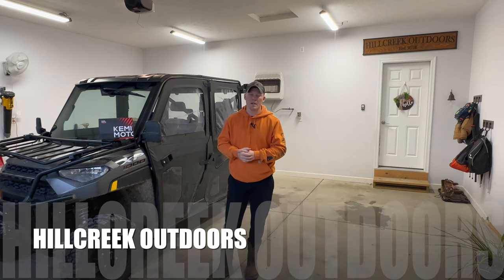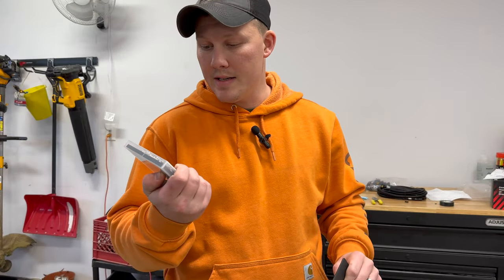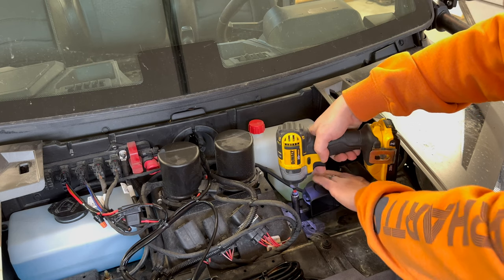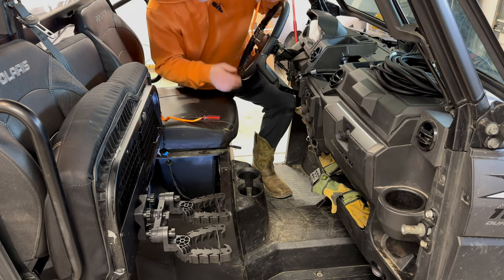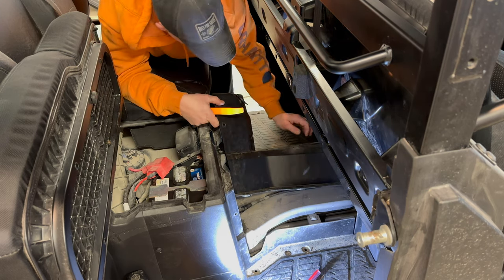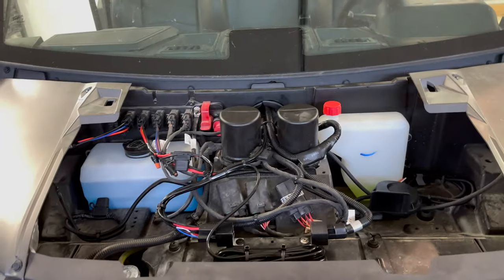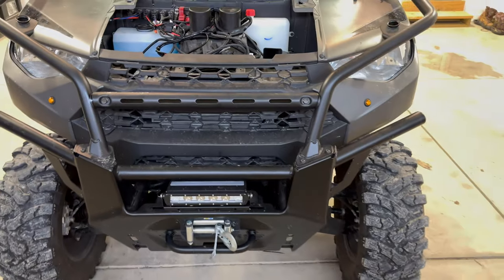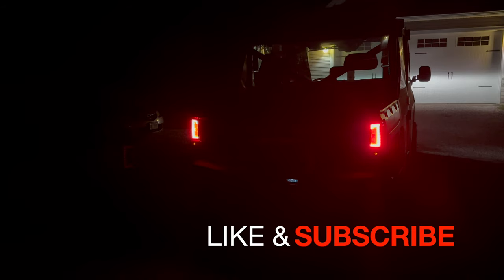Kemimoto Turn Signal Kit & Horn: POLARIS RANGER XP 1000 Crew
Watch and learn how to install the Kemimoto Turn Signal Kit & Horn on the Polaris Ranger XP 1000 crew. There are many items needed to be street legal in the state of Ohio, this is one step closer. Turn signal placement with review on brightness in daylight along with night video.

Kemimoto UTV Turn Signal Kit with Horn

- 3M WorkTunes Connect Hearing Protector with Bluetooth Technology, 24 dB NRR, Ear protection for Mowing, Snowblowing, Construction, Work Shops

Relax and enjoy the simple pleasures of country life. Watch reviews, how to’s, tips and tricks within the topic of country living.

Hillcreek Outdoors
Lancaster, Ohio